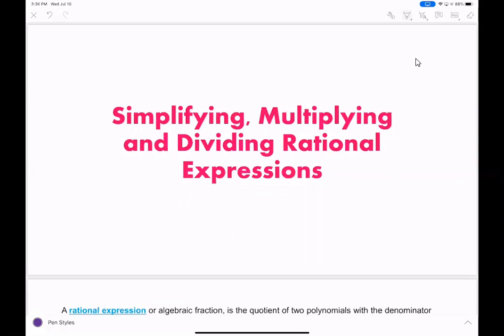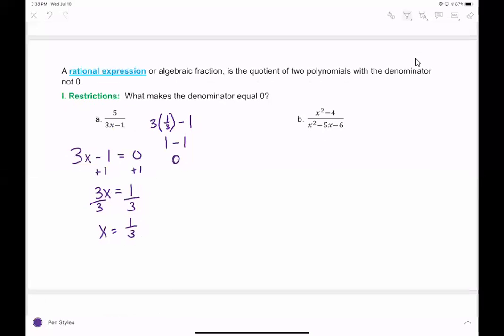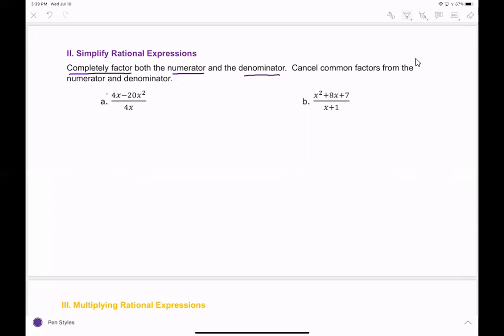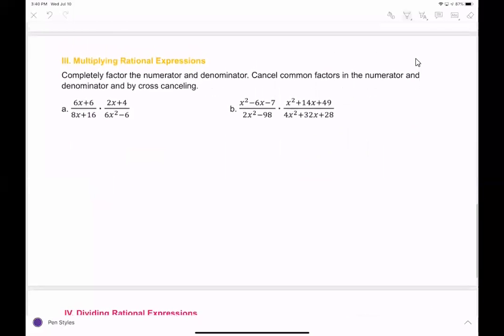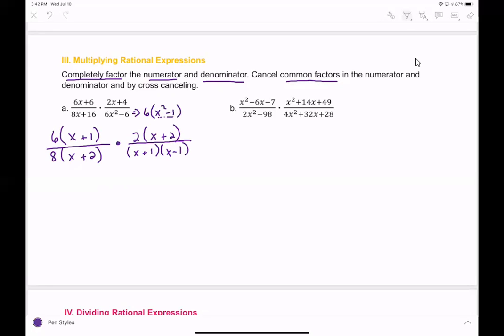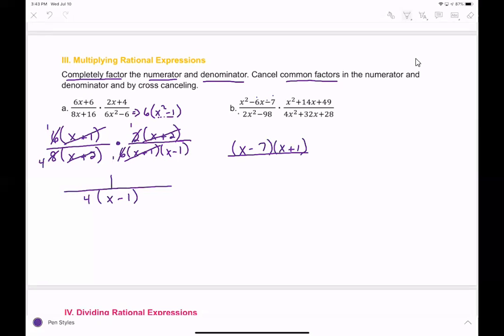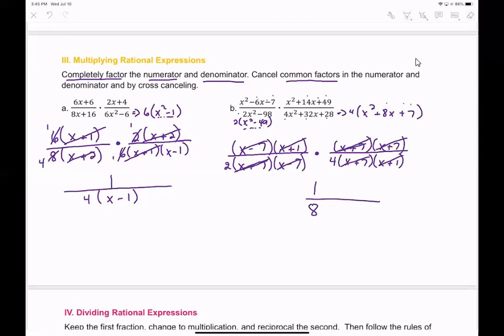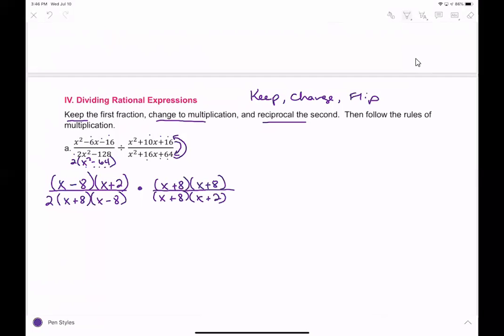Mini Lesson Video: Simplifying, Multiplying and Dividing Rational Expressions